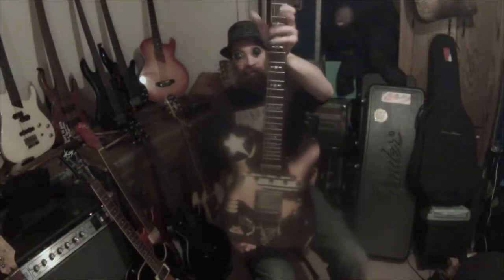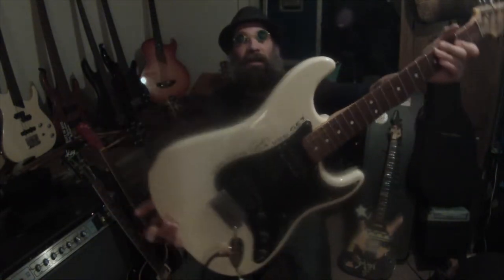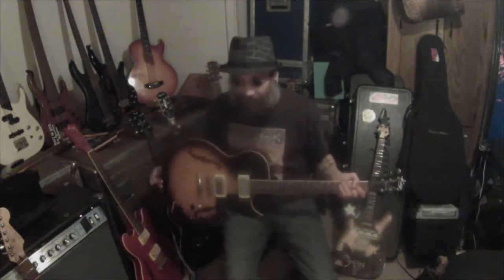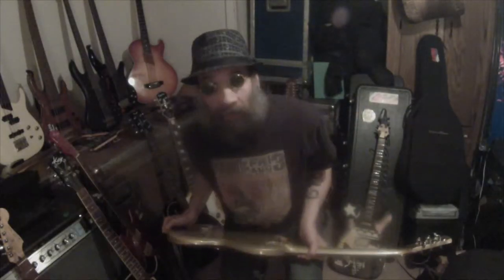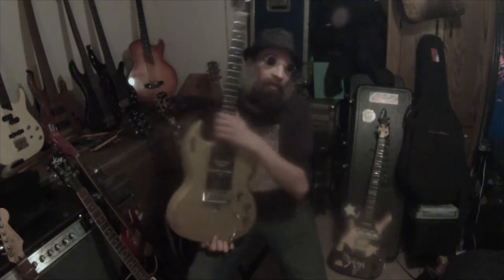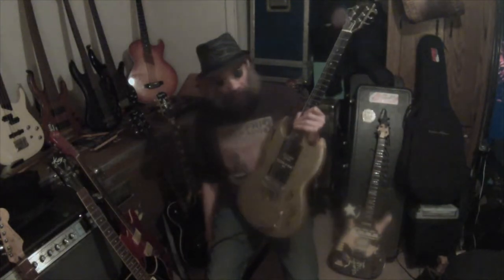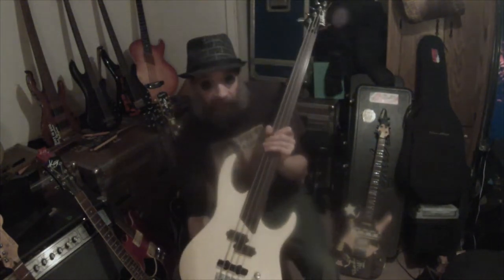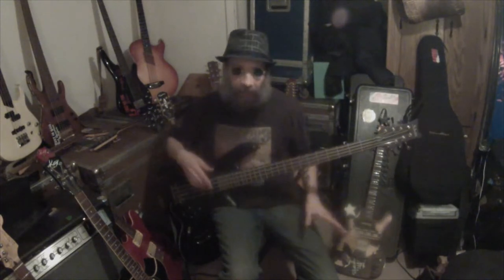Guitar Day Winter 2015 mp4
A short video showing some of my guitars off.
Was a reeeally cold night in Upstate Ny.
Was trying to continue work on the RV and trailer but there wasn't much I could do soooo I made a video about my fav thing in the world.. Guitars.
Hope you enjoy, more to come...

-s.robert anderZ